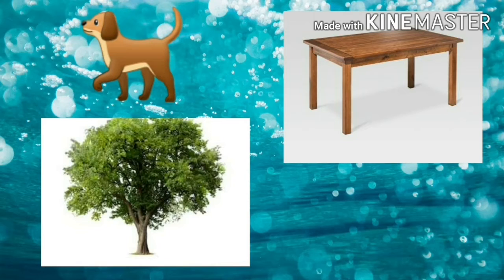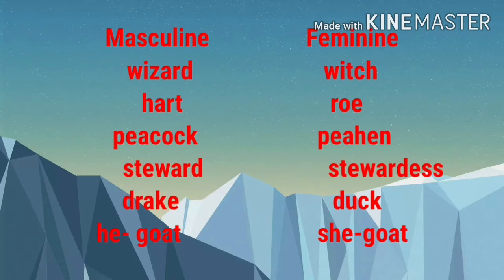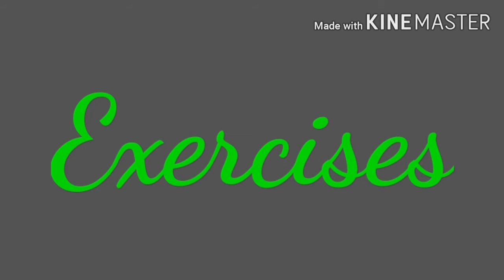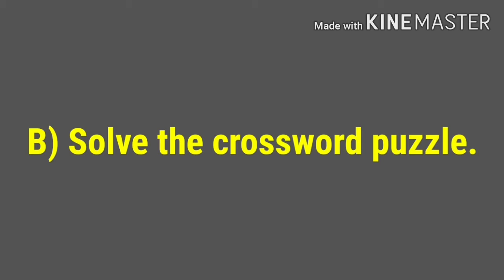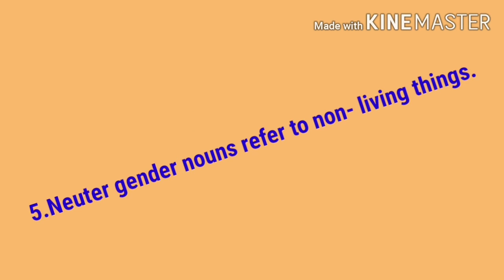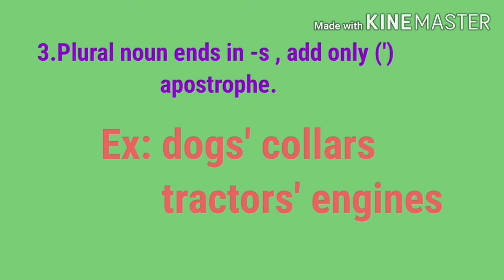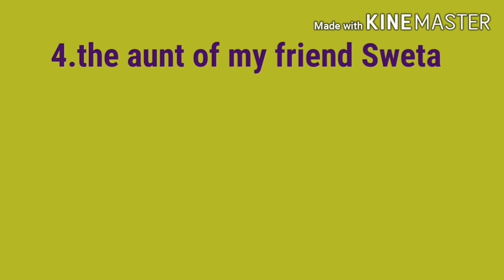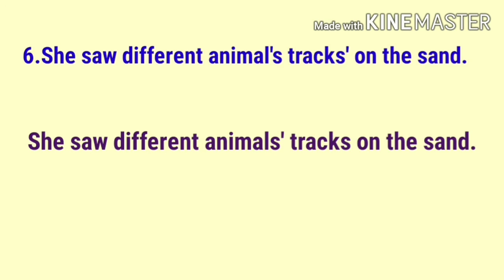3 September 2020